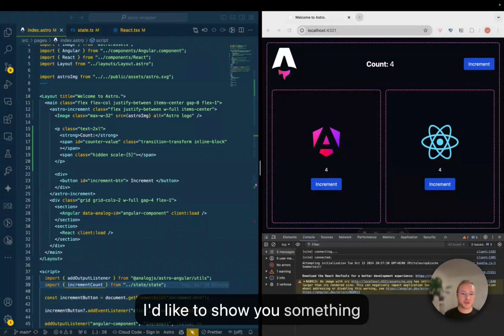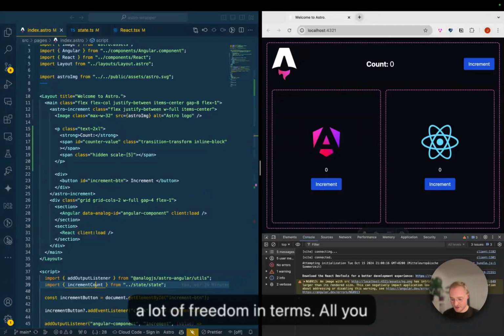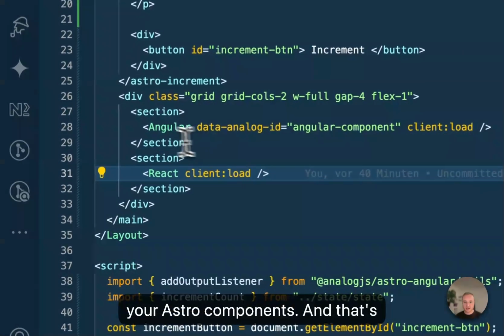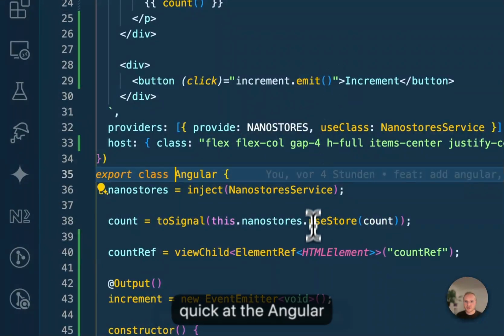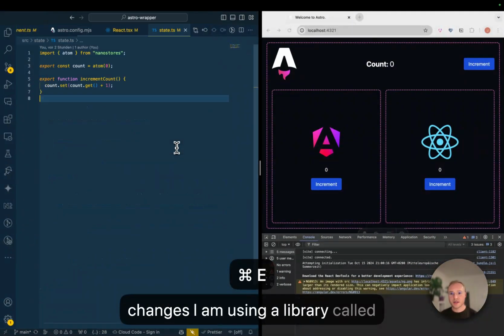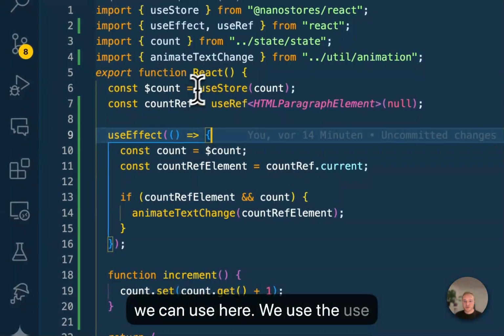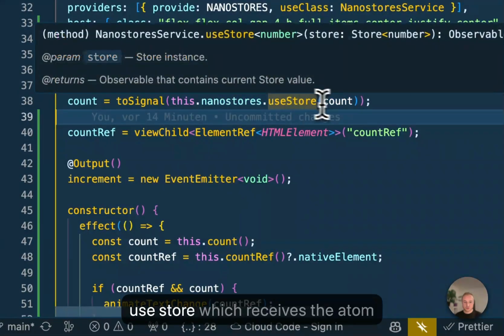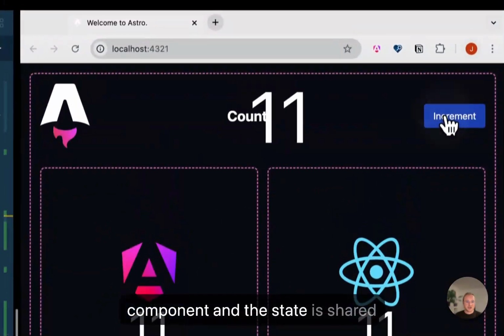Combine Multiple Frameworks in One Project with Astro | React, Angular, Vue & More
In this video, I’ll show you how to seamlessly integrate multiple frontend frameworks, like React, Angular, Vue, Svelte, and more, all within a single Astro project.

Astro acts as a powerful wrapper, allowing you to mix and match frameworks side by side without any hassle.

I’ll walk you through a basic example of how to combine different frameworks on the same page, demonstrating the flexibility and power of Astro’s multi-framework support.

If you’re interested in learning how to build fast, modern websites while using your favorite JavaScript frameworks together, this is for you :)